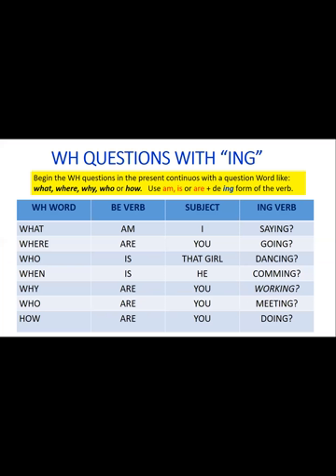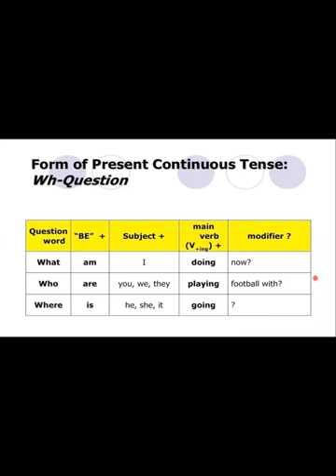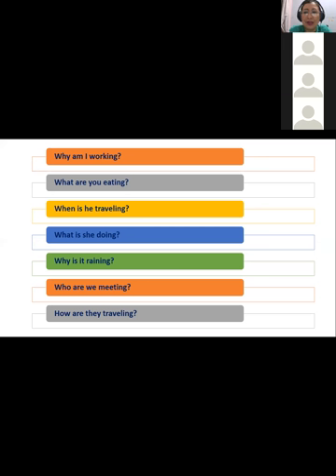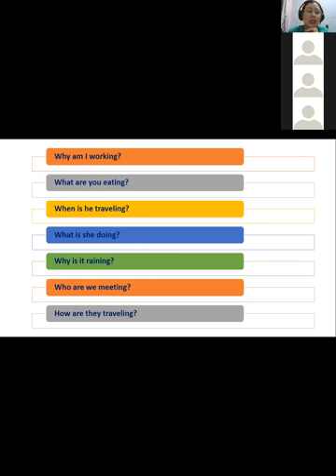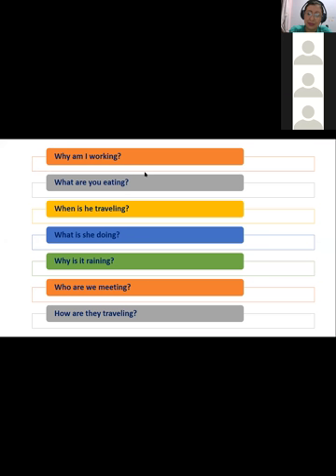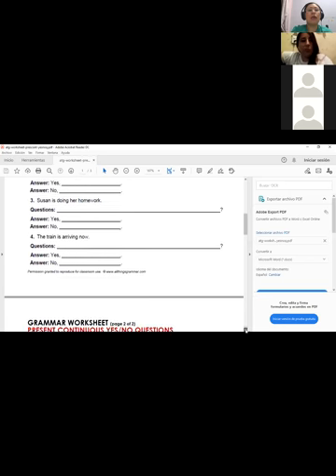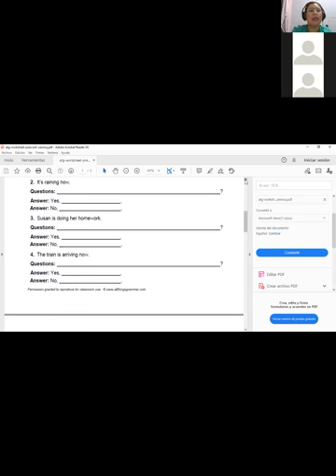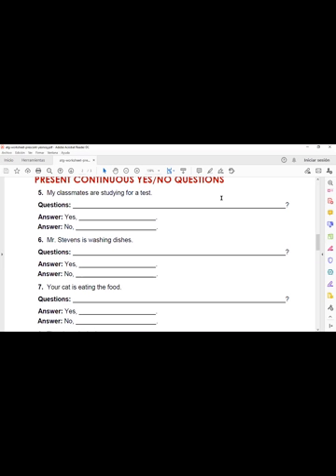Ingles Corporativo-P1-02-8-9PM-October14th2020 WH QUESTIONS- YES NO QUESTIONS WITH ING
Participants learn how to elaborate questions with WH words and yes no questions in present continuos tense.